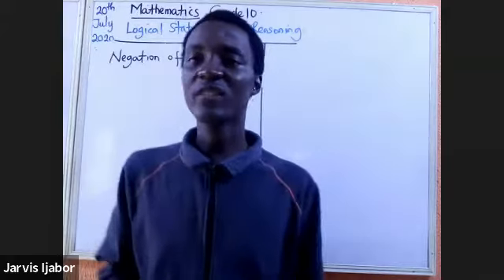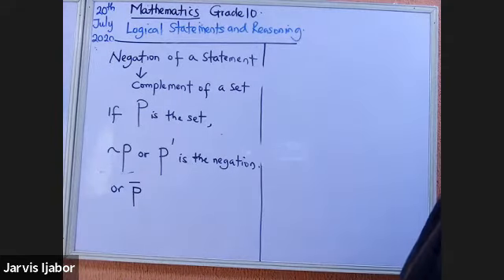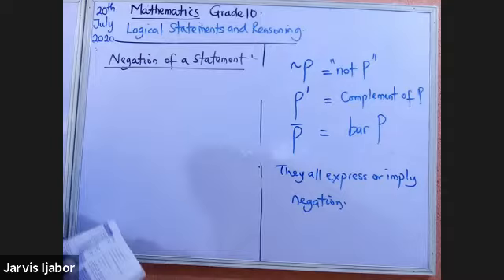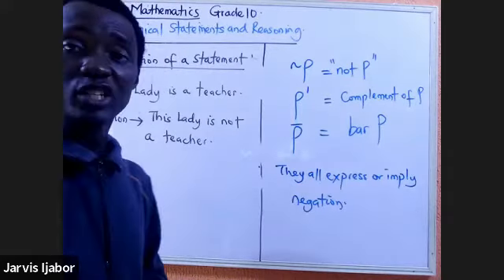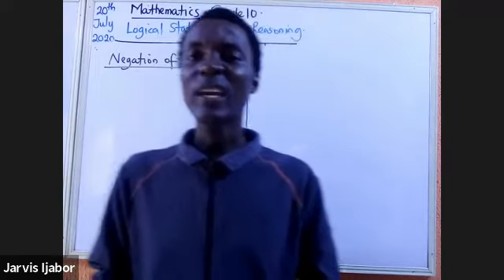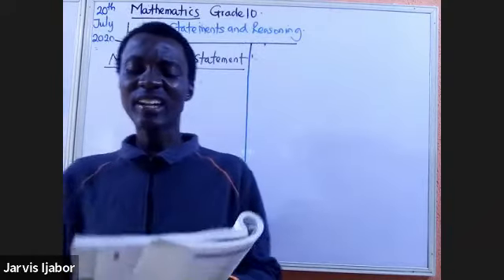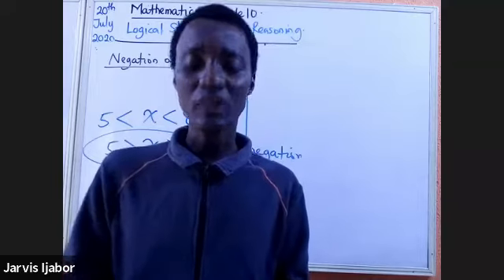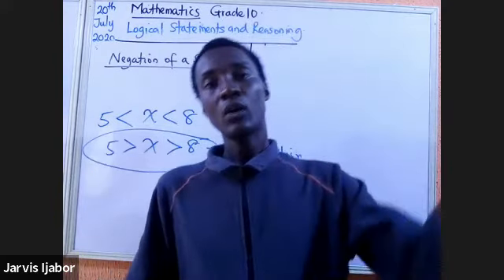Sets LOGICAL REASONING negation of statements G10 SS1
Learn how to tackle negation of statements in logical reasoning with this video on Sets LOGICAL REASONING negation of statements G10 SS1. This tutorial is designed to help you understand the concept of negation and how it applies to sets, providing you with the skills to solve problems with confidence. By the end of this video, you will be able to identify and apply the rules of negation to statements, making you more proficient in logical reasoning. The concepts covered in this video are essential for anyone looking to improve their problem-solving skills, particularly in the context of sets and logical reasoning. Whether you are a student or a professional, this video will provide you with valuable insights and practical examples to help you master the art of logical reasoning.